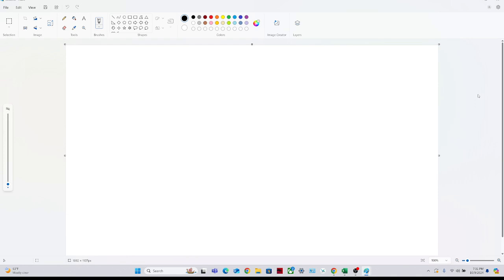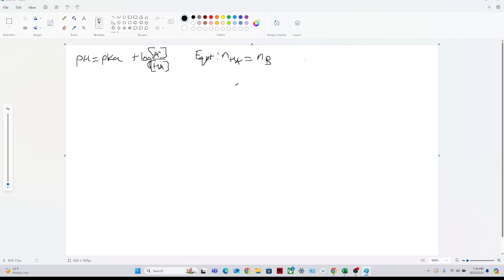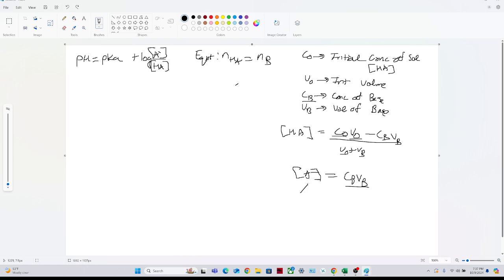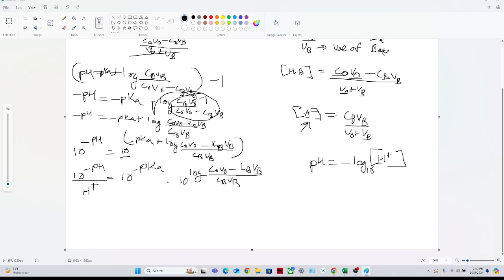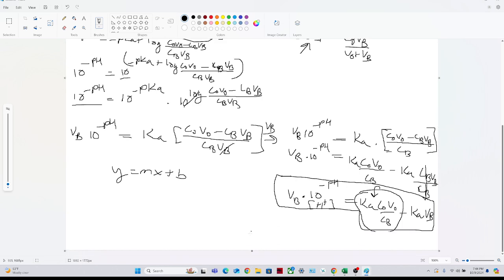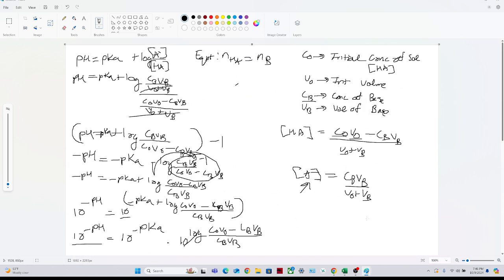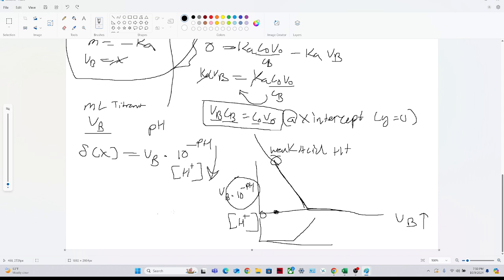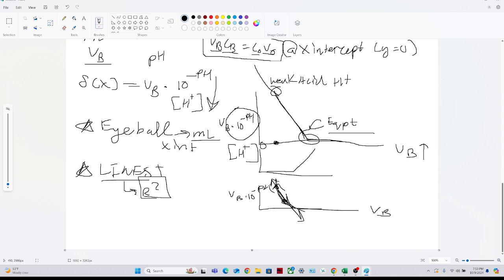Analytical Chem Gran Plot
Proof is not mine, it is from Dr. B at UCSD